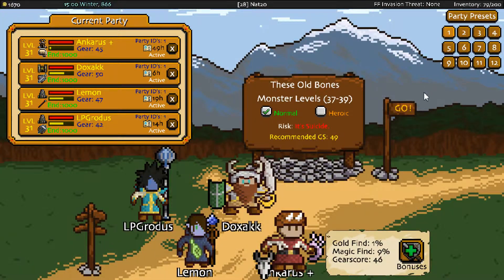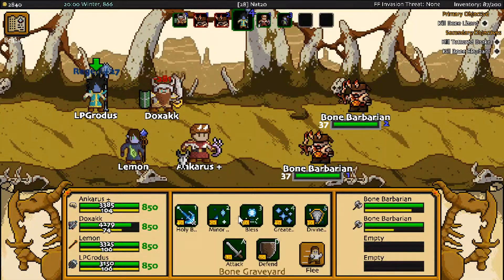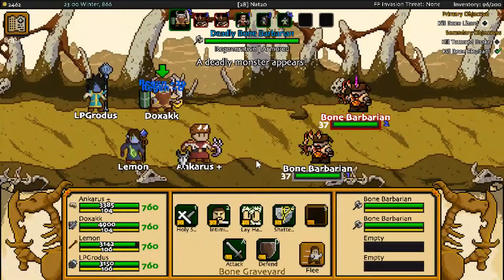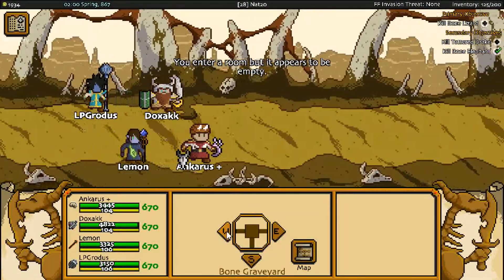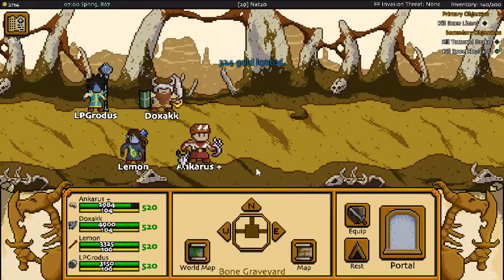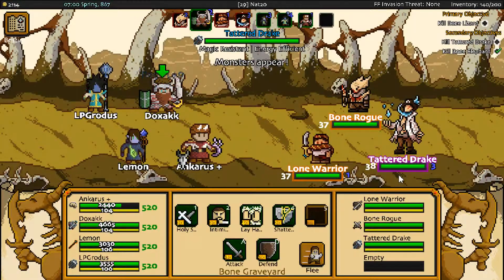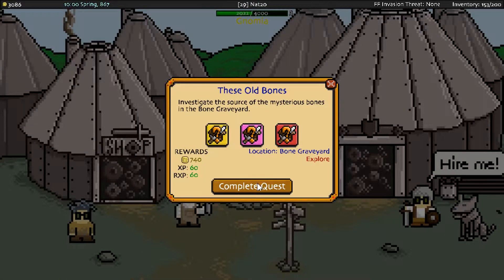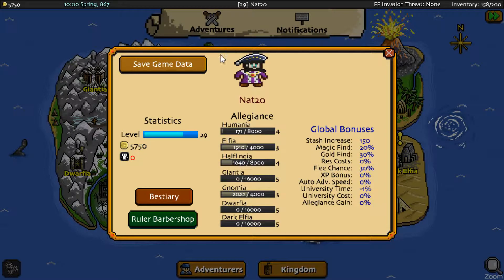Adventurer Manager - 27 - Danger Bone!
Sometimes I hope to get through a whole quest in an episode...but that means that there was alot of boring stuff I cut out. so I kinda dont...CONUNDRUMS!

The premise of the game is to both create teams of adventurers for you to manually control to compete quests (very dungeon crawler like), but all while managing a kingdom and addition parties of adventurers that will automatically adventure ( if managed to do so that is)

In short this game combines great elements of both tycoon/management games as well as turn-based RPG goodness. It is truly a master piece in theory, lets hope the product ultimately holds up to the ideal.

If you would like to add a custom name to a random adventurer let me know and post the name in the comments. First come first serve, but we should be able to get quite a few in.